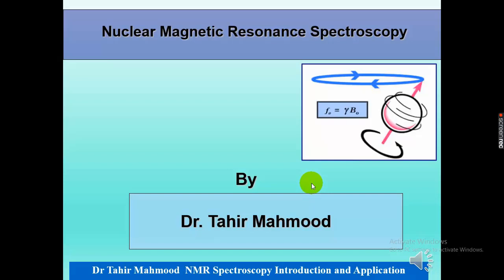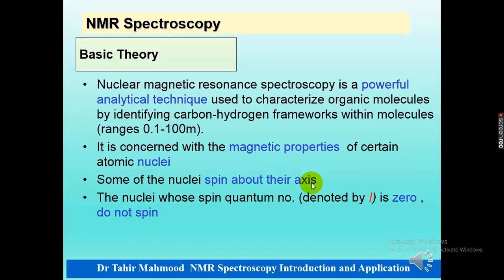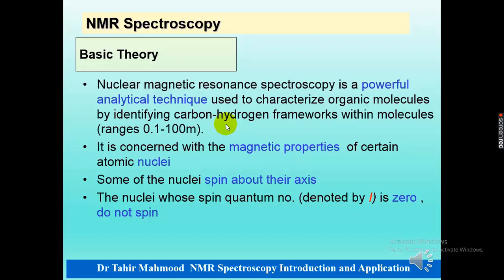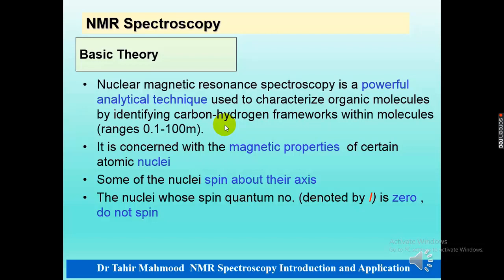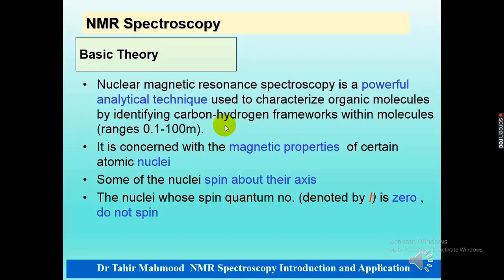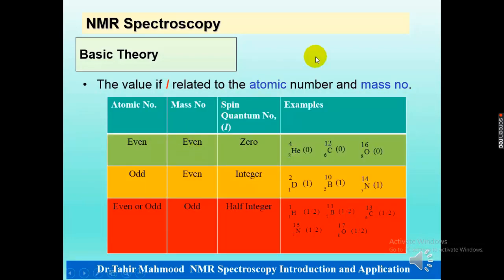NMR Spectroscopy | Nuclear Magnetic Resonance spectroscopy | Proton NMR Spectroscopy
Nuclear Magnetic Resonance (NMR) spectroscopy is an analytical chemistry technique used in quality control and research for determining the content and purity of a sample as well as its molecular structure.This lecture explains about the NMR spectroscopy basics. Nuclear magnetic resonance spectroscopy, most commonly known as NMR spectroscopy, is a research technique that exploits the magnetic properties of certain atomic nuclei. It determines the physical and chemical properties of atoms or the molecules in which they are contained. It relies on the phenomenon of nuclear magnetic resonance and can provide detailed information about the structure, dynamics, reaction state, and chemical environment of molecules. The intramolecular magnetic field around an atom in a molecule changes the resonance frequency, thus giving access to details of the electronic structure of a molecule.